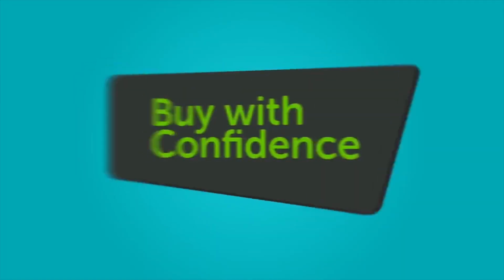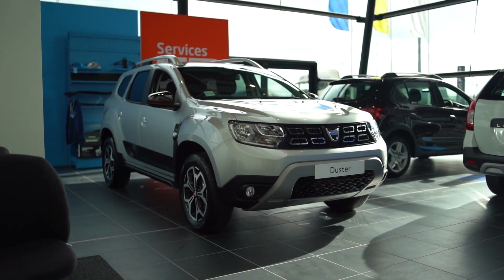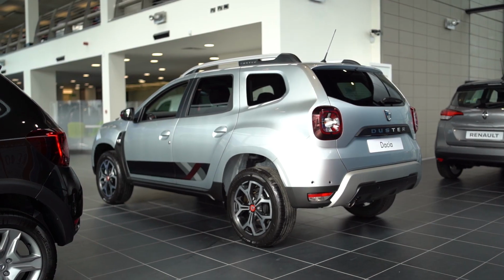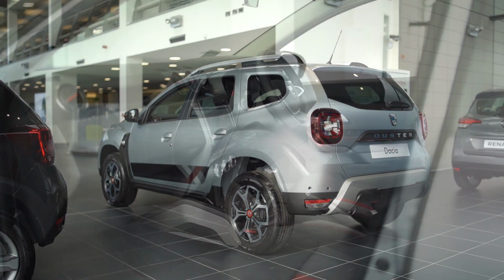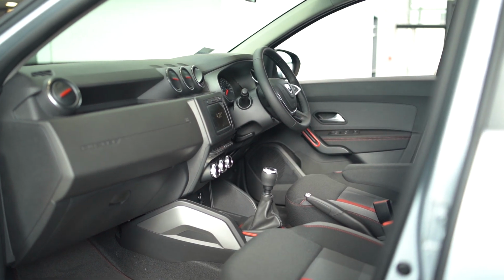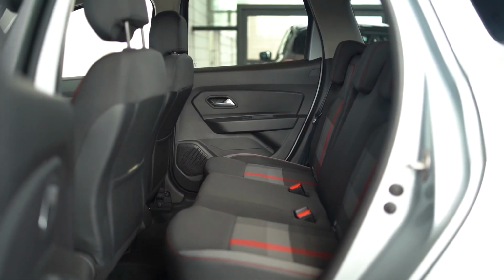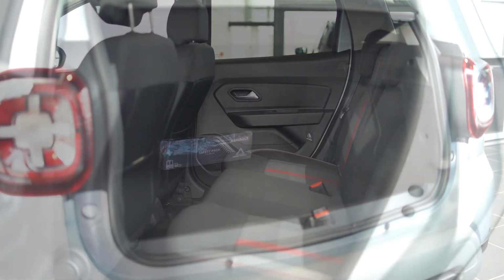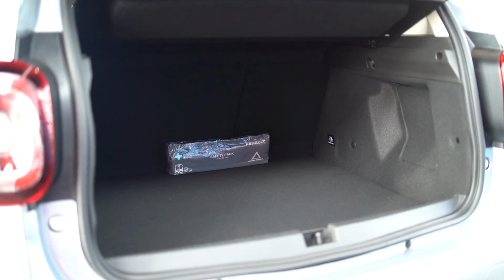2023 Dacia Duster 1.5 Blue dCi 115 Essential RefId: 433371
Windsor Airside Renault